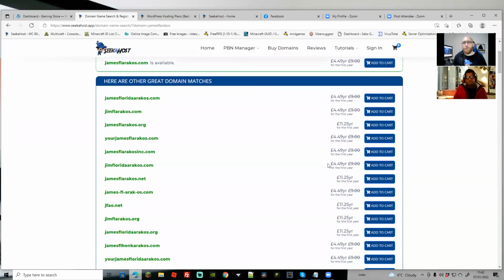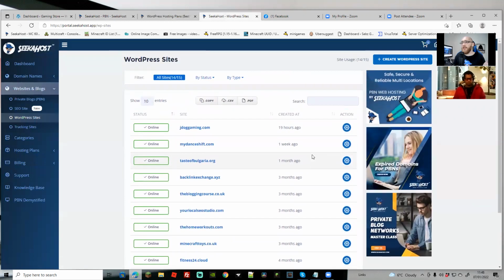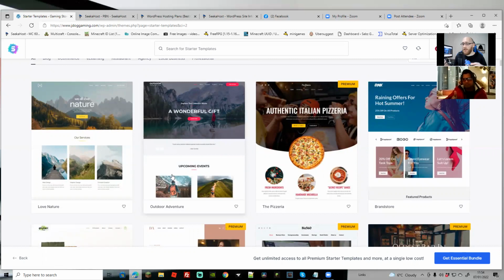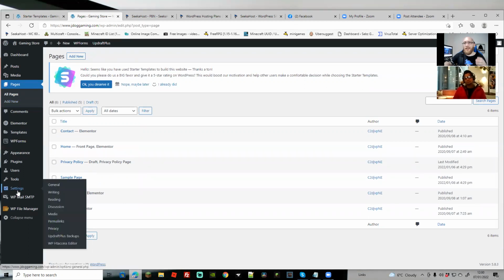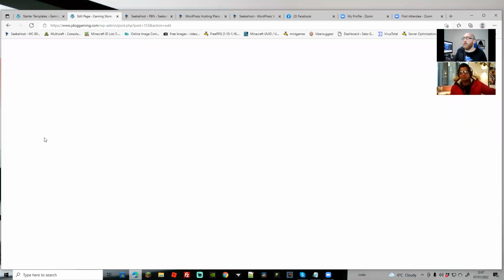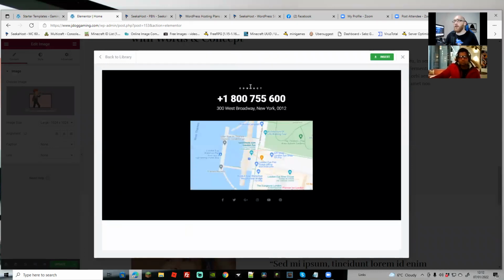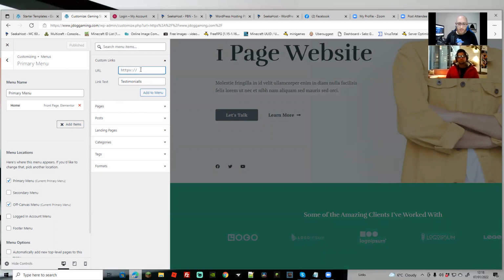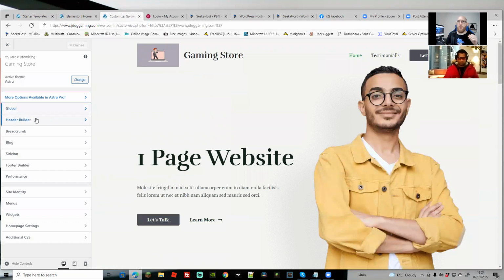WordPress Podcast | How To Create A 1 Page Website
Fernando Raymond and I will be going through how to create a 1 page website in less than an hour and giving you tips and tricks to help you create your website successfully.

We also run through domains, WordPress hosting and anything else you need to know about getting online.